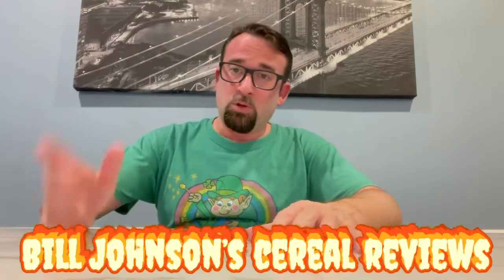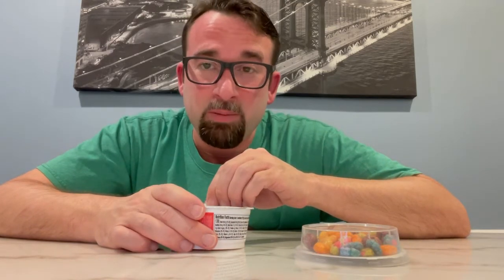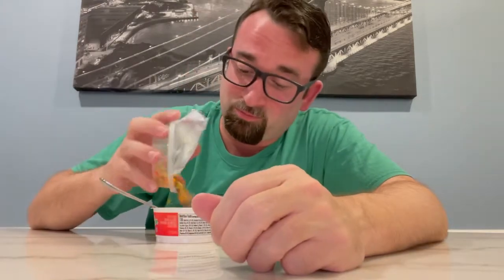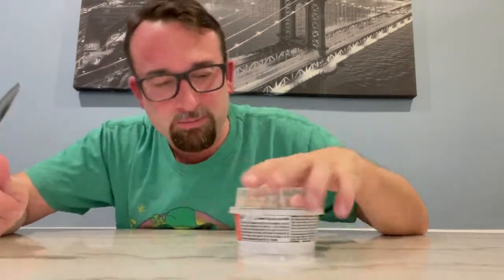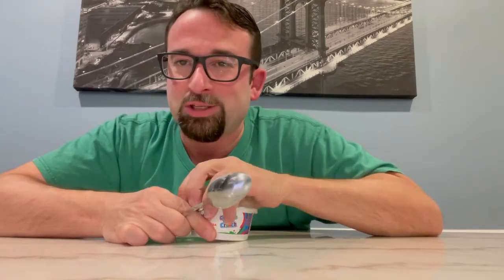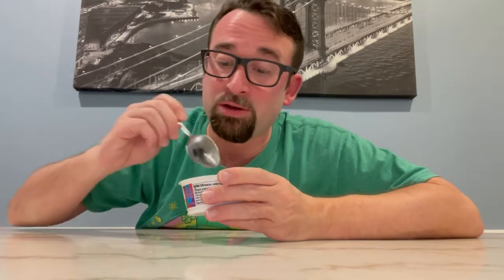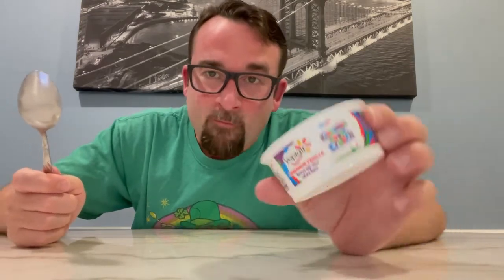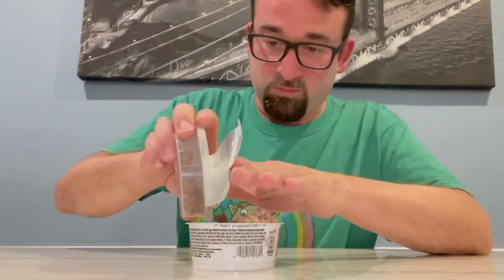Yoplait Yogurt General Mills BFF Collab. Bill Johnson’s Cereal Reviews: Episode 428.